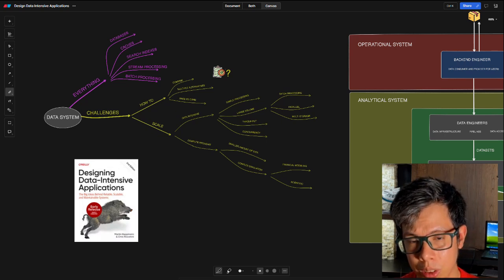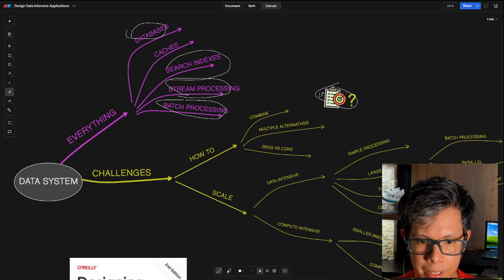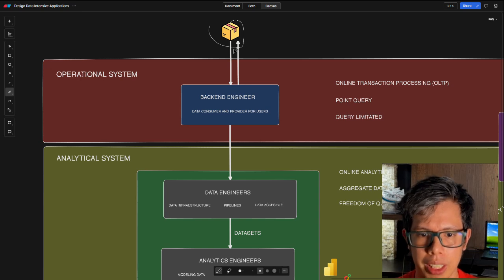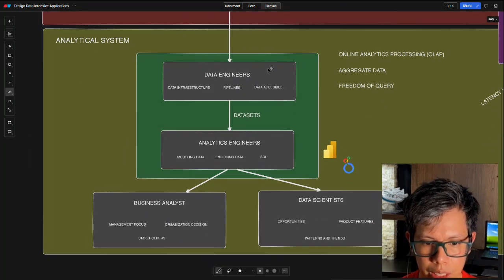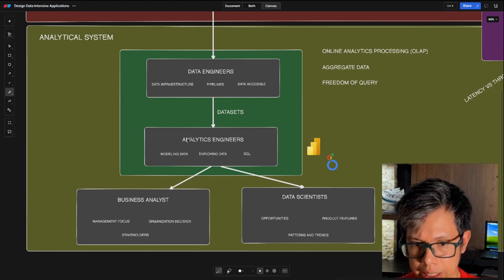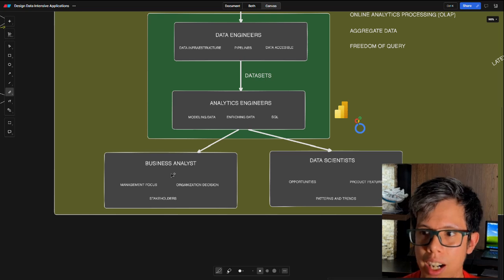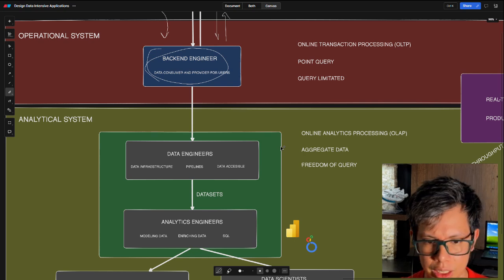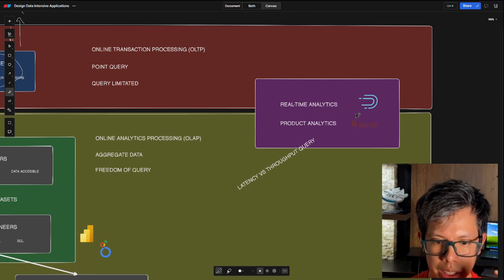Designing Data-Intensive Applications 2026 (Early Access) – Part 2 | Data Systems Design Basics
In this video, I continue my study series on the book Designing Data-Intensive Applications – 2026 Edition (Early Access).

This part focuses on the foundations of data systems and the main system design trade-offs when working with data at scale.

In this video, I talk about:

What data systems are
- Challenges when scaling data systems
- Data-intensive systems vs compute-intensive systems
- Operational systems vs analytical systems
- OLTP vs OLAP
- Real-time analytics

The roles involved in data systems:
- Backend Engineer
- Data Engineers
- Analytics Engineers
- Business Analysts
- Data Scientists

This video is made as a study and learning resource. I share my personal notes and mind maps to make complex ideas easier to understand.

All rights to the book belong to O’Reilly Media.